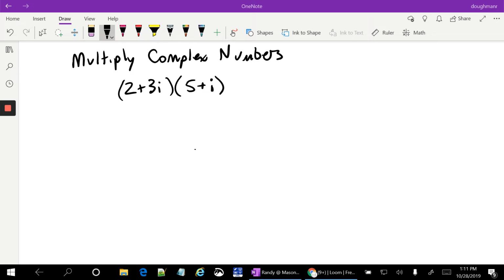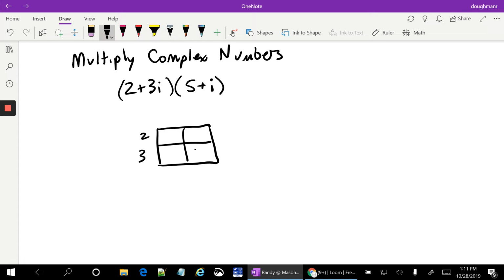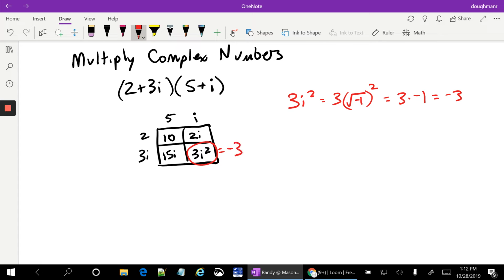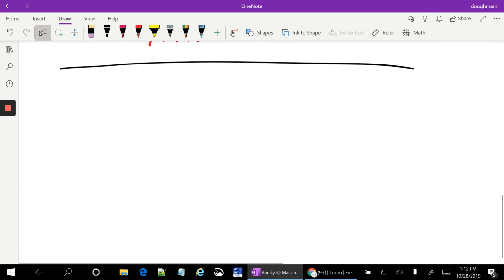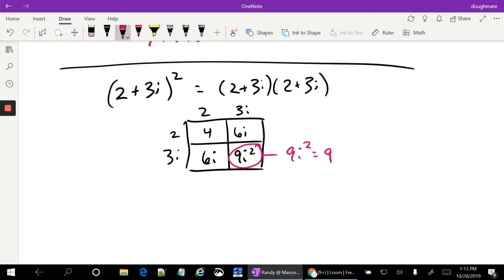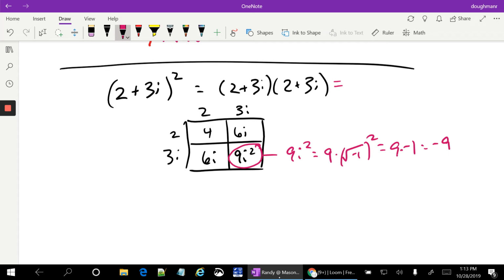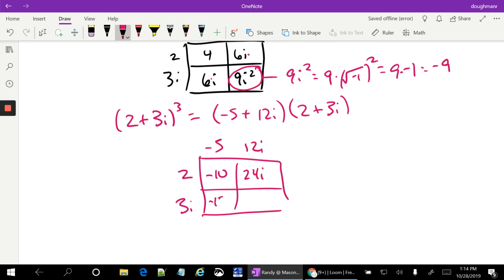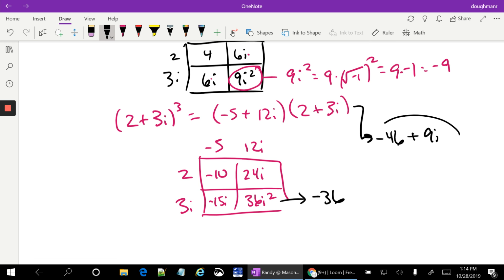Multiply Complex Numbers